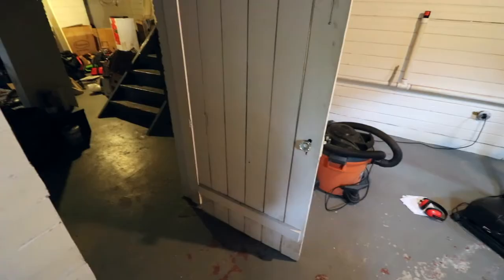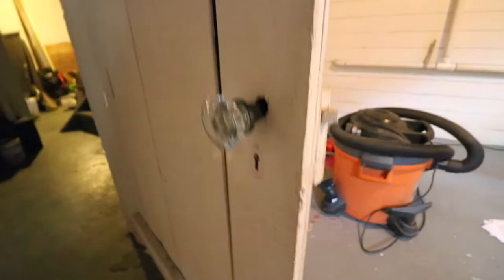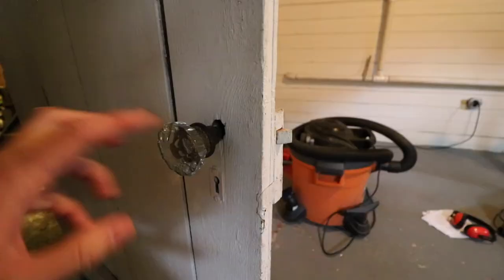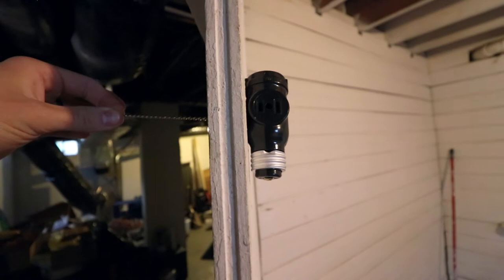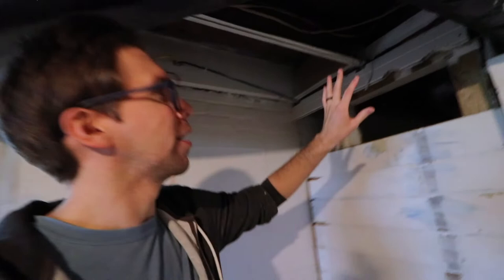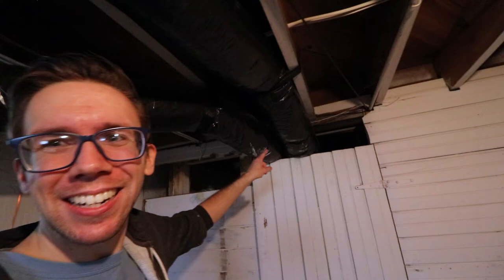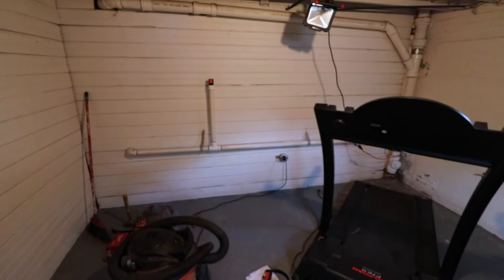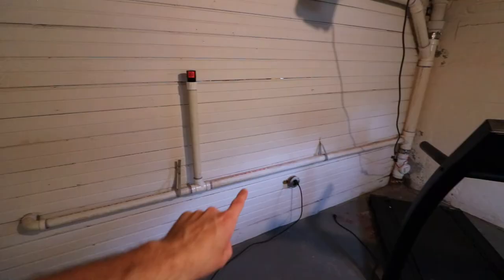Discovering All The Discoverables in My Wife's Workout Dungeon - Part 1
We kinda start a new project today! Remodeling a workout/home gym - While we can't go get materials now, we still have plenty to clean, fix, paint to get our basement workout room on the right track.